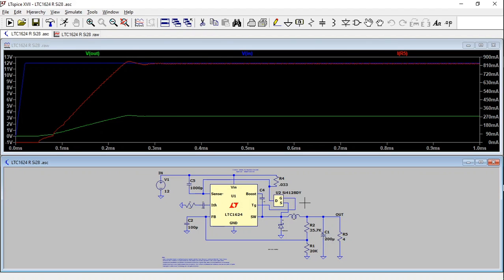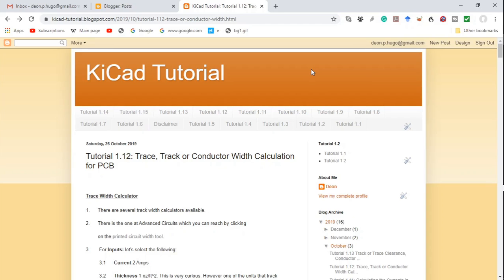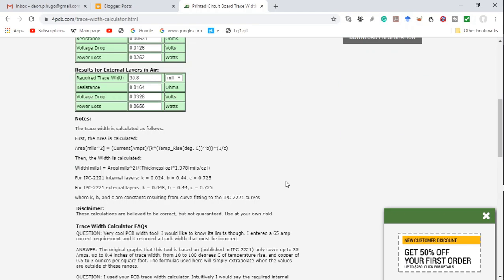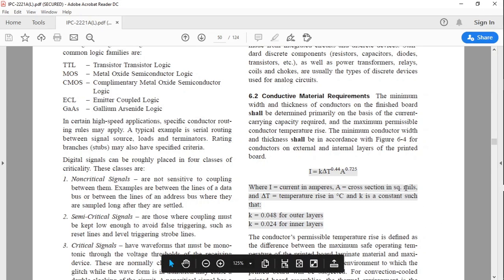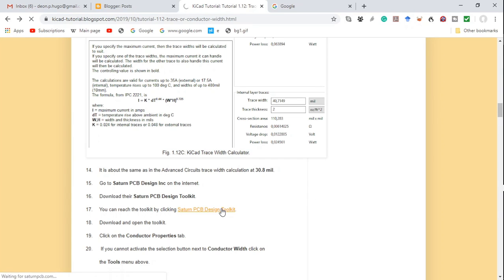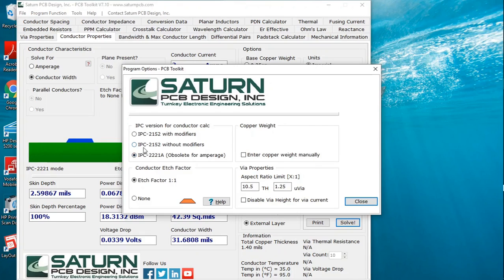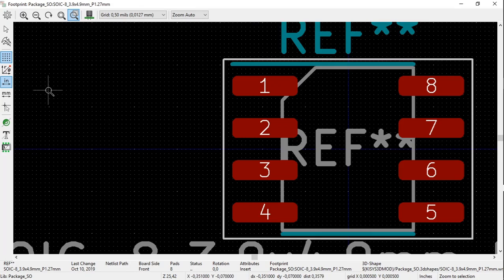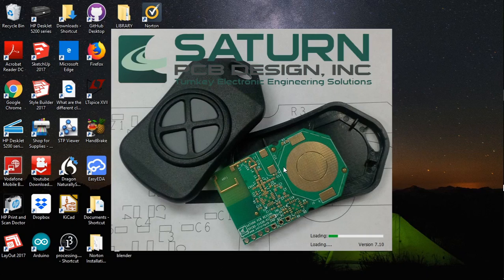Trace,Track or Conductor Width Calculation: Kicad Tutorial 1 12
This video describes how to calculate the track, trace or conductor width for a PCB or printed circuit board.
It is based on a blog Kicad Tutorial 1.12: Trace, Track or Conductor Width Calculation for a PCB or printed circuit board that can be found here:

The first trace width calculator that we use is the trace width calculator of Advanced Circuits that can be found here:

We also use the track width calculator available in KiCad located in the PCB Calculator of KiCad. Both the calculators of Advanced Circuits and KiCad is based on IPC-2221 or IPC-2221A.

The conductor width calculator of Saturn PCB Design Inc is also used. It can be downloaded at:

The Saturn PCB Design Toolkit provides for the calculation of conductor width using the IPC-2221A, IPC-2152 without modifiers, and the IPC-2152 with modifiers. In the end, we choose the IPC-2152 with modifiers which provided for a track width of 22 mils for a current of 2 amps.